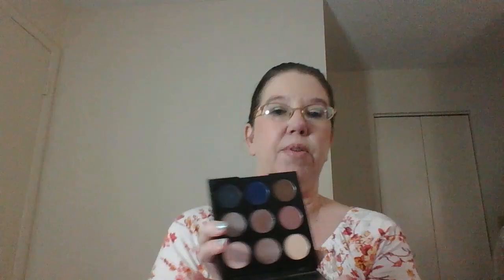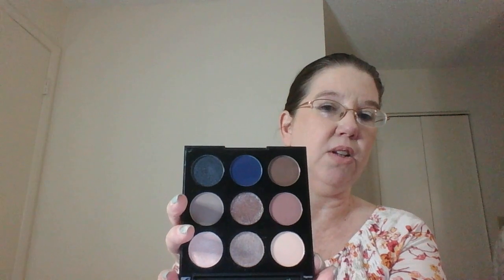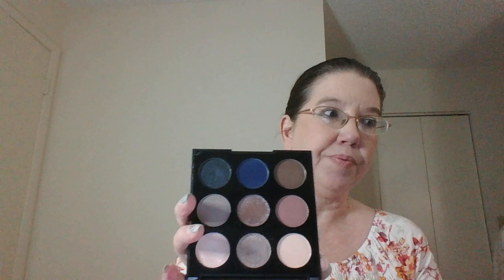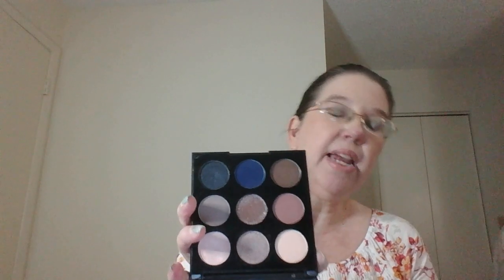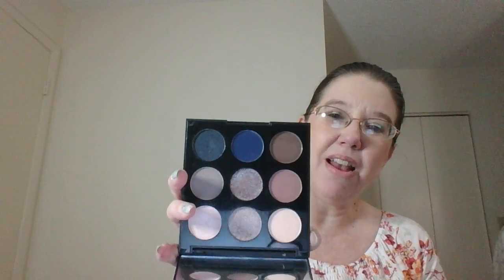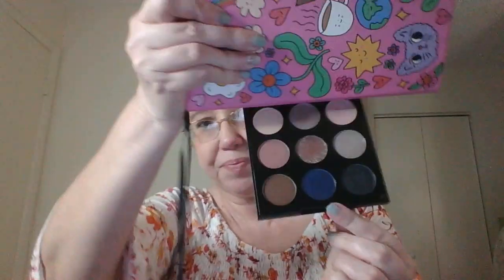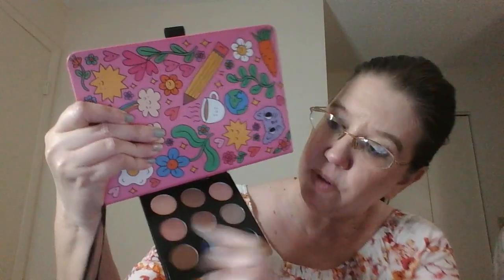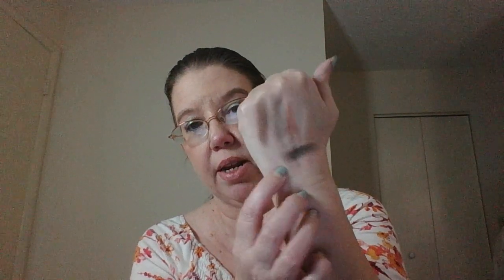Fun Sized Pan That Palette 2024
January 1, 2024 to December 31, 2024
Monthly Updates
Creator: Jacki Lootens

For this theme, choose any fun sized palette to work on. It does not need to be candy or food related.